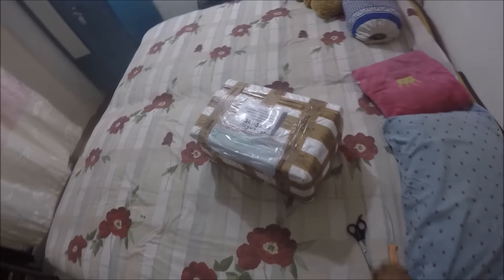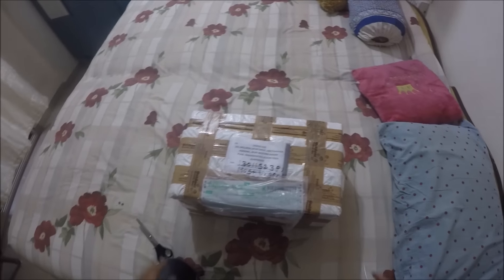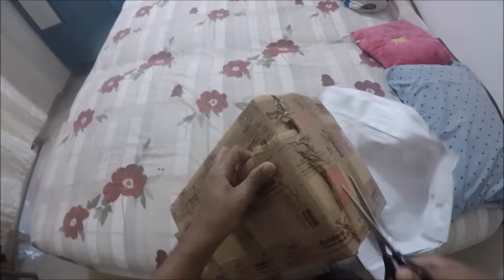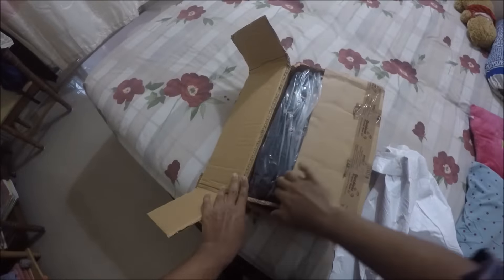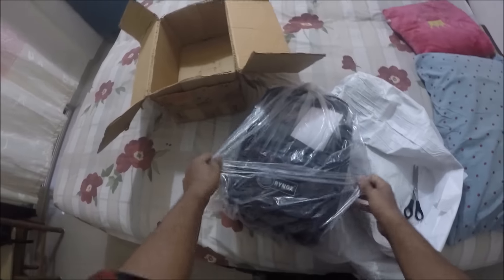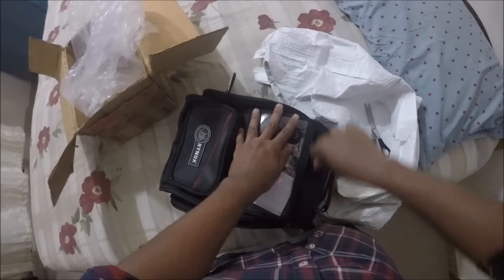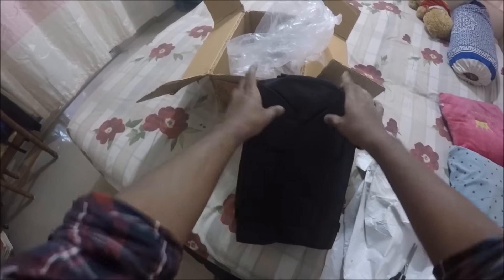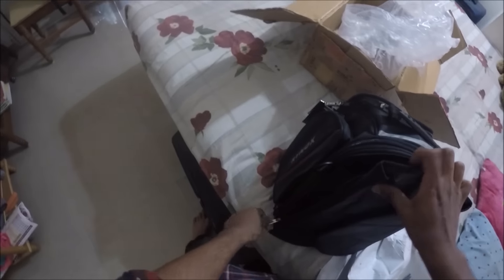UN-BOXING MY TANK BAG- RYNOX OPTIMUS M-V2